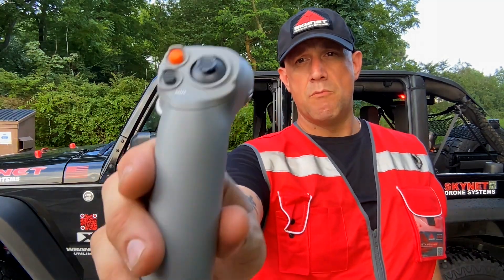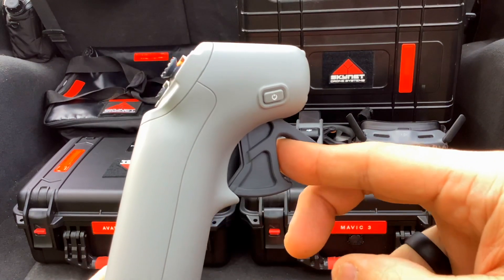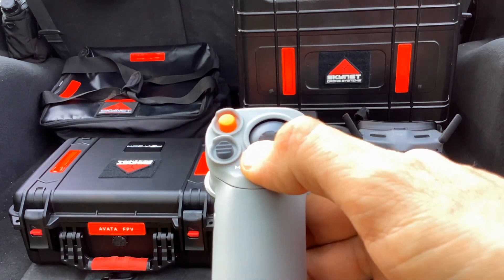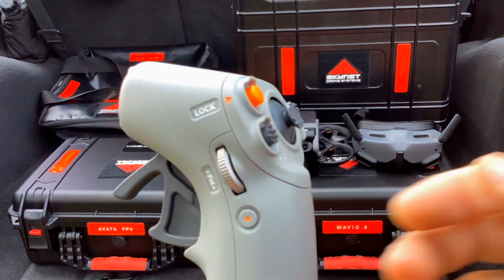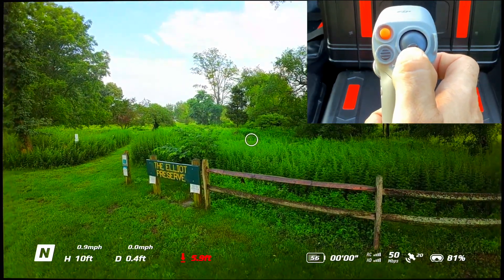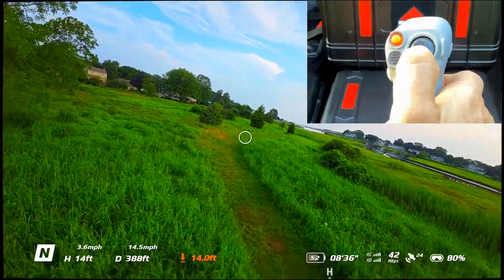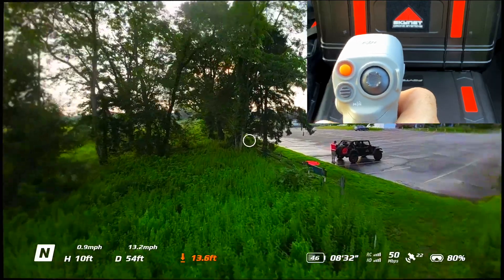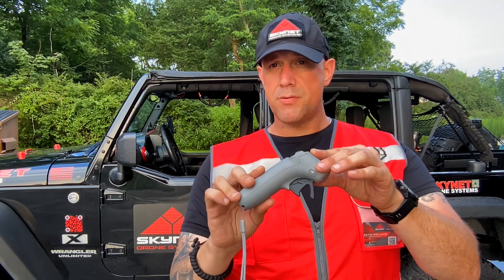DJI AVATA MOTION CONTROLLER 2 Flight Tutorial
DJI Avata Motion Controller 2 Flight Tutorial.  How to fly and operate the DJI Avata using the Motion 2 Controller

DJI RC Motion 2 Controller